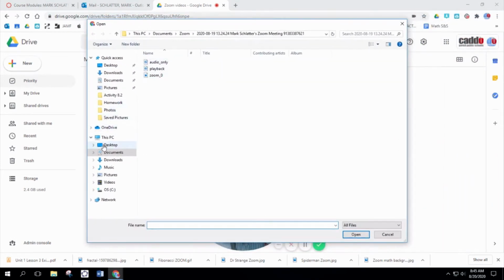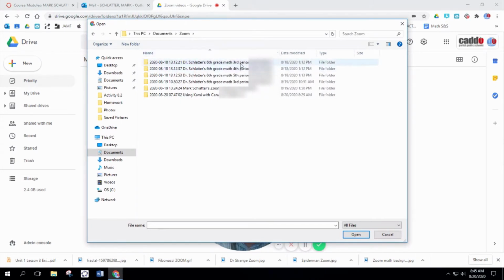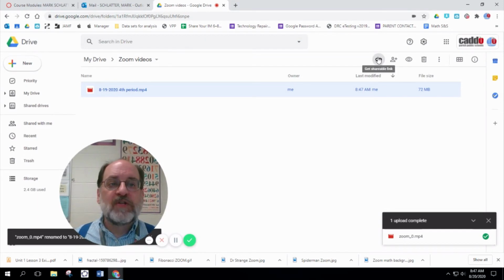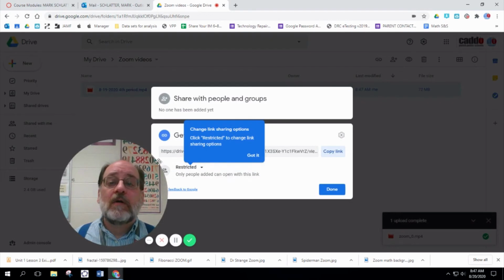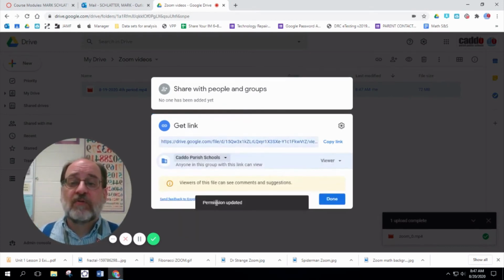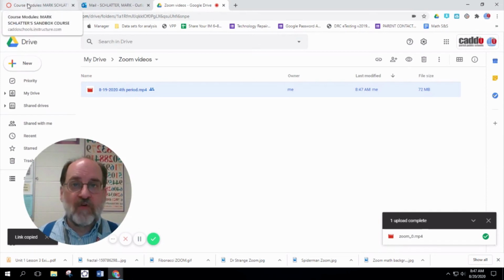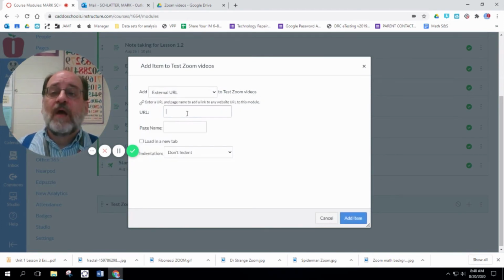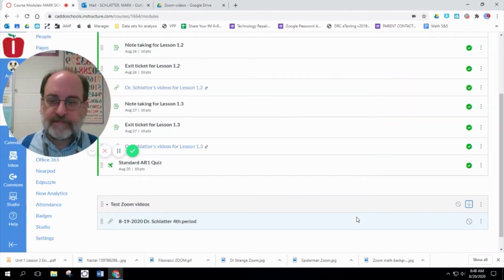Adding links to recorded Zoom meetings in Canvas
How to take locally recorded Zoom meetings, upload them to Google Drive, and then share a link to them in Canvas.